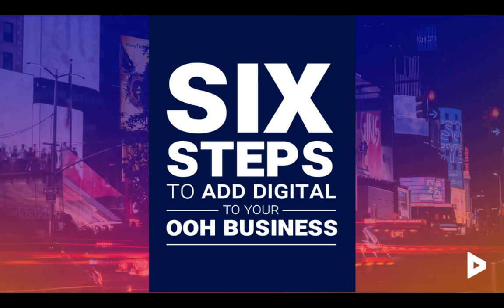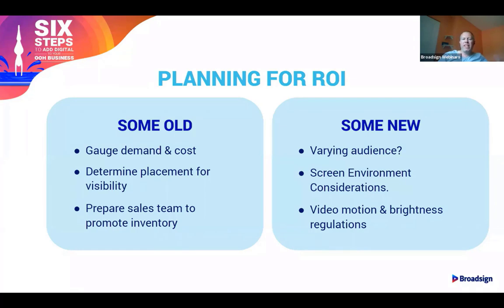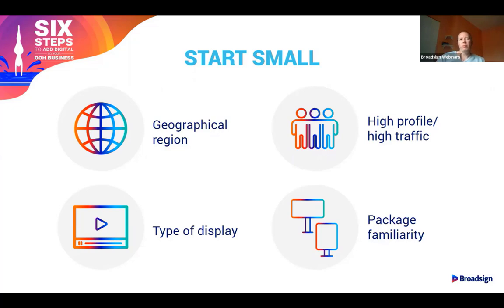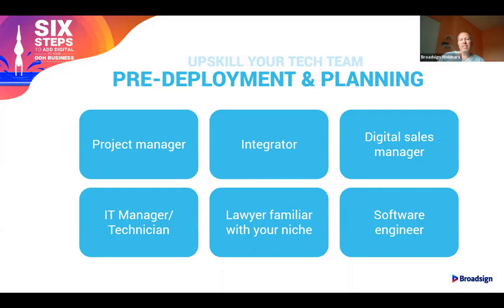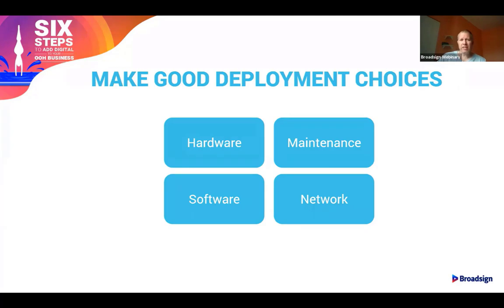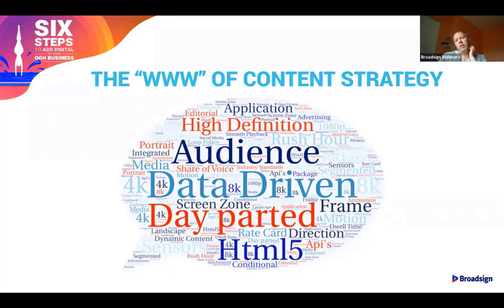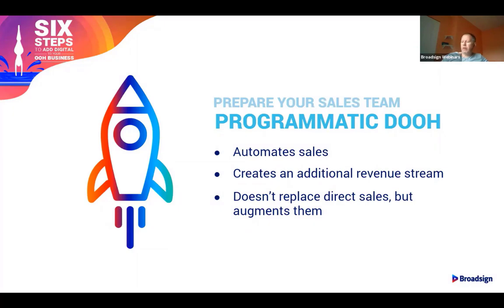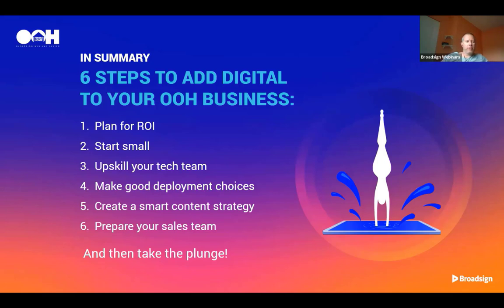6 steps to adding digital to your OOH business 🏠 OOH from HOME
Entering the digital out-of-home space requires good planning and a lot of technical know-how. Want to take the plunge yourself? Don't miss our webinar covering the essential steps you and your business will need to take in order to succeed.

Speaker: Jody Smith, Technical Enablement

We're in other places!